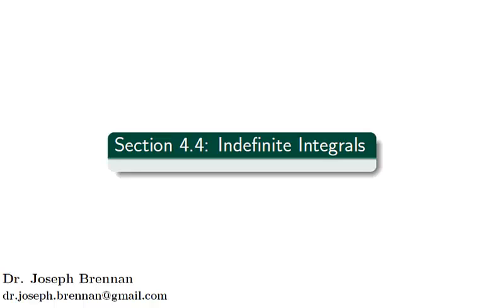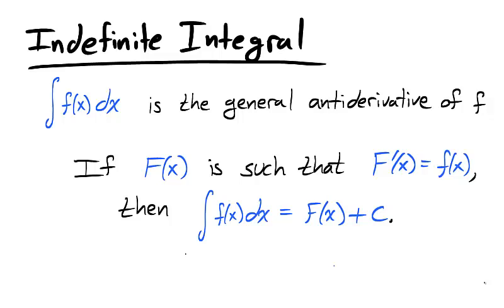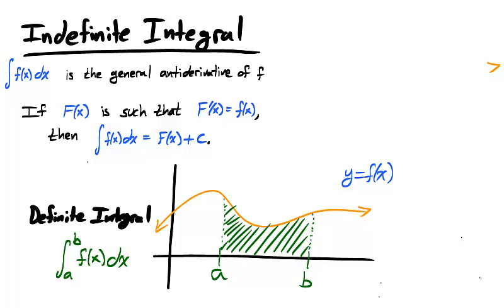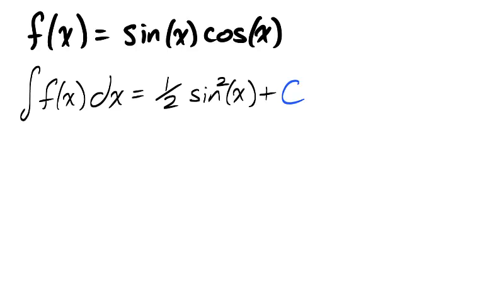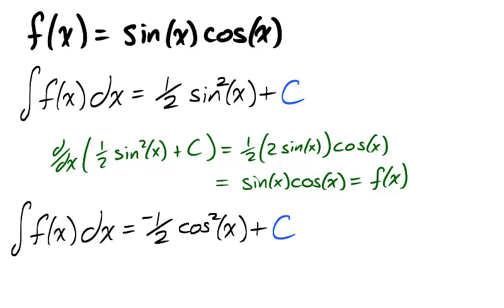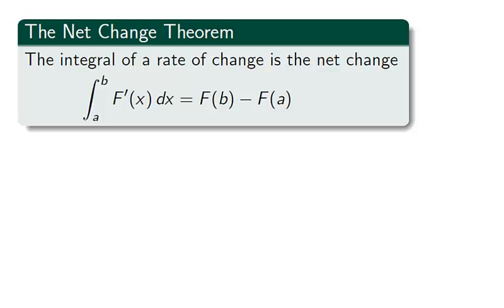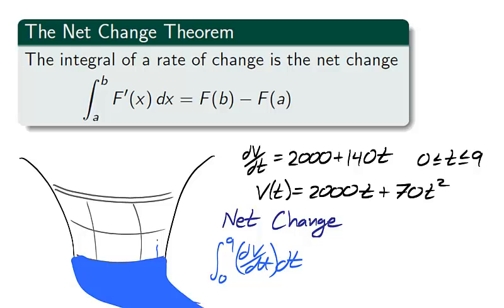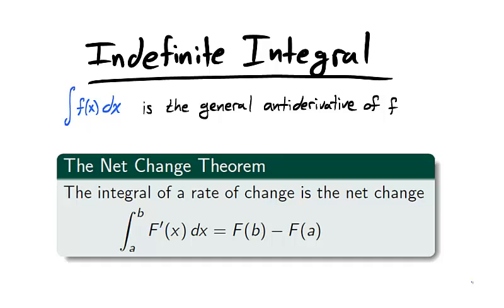Calculus 1: Indefinite Integrals